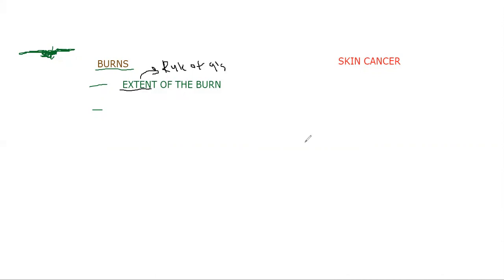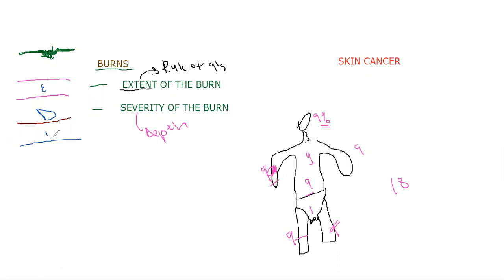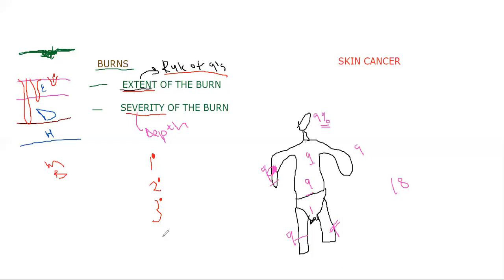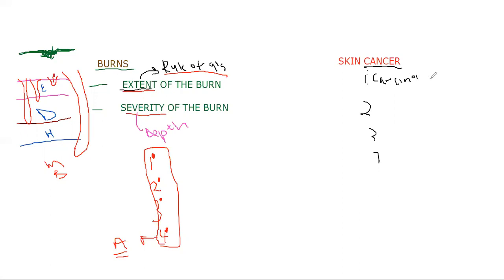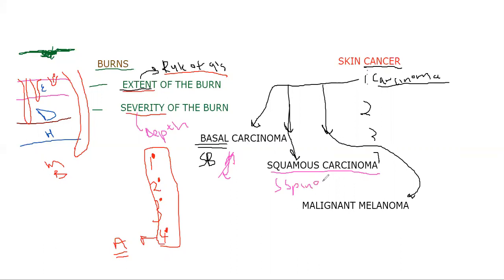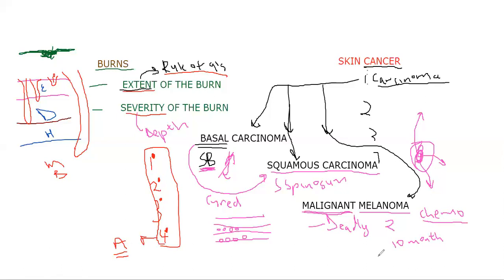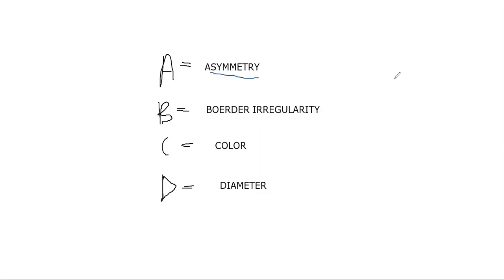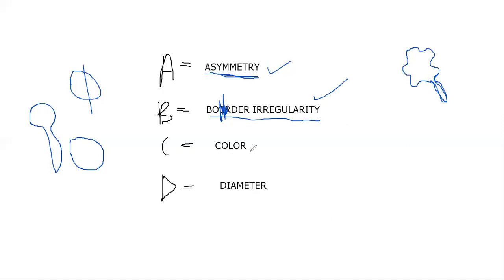INTEGUMENTARY SYSTEM PART 06